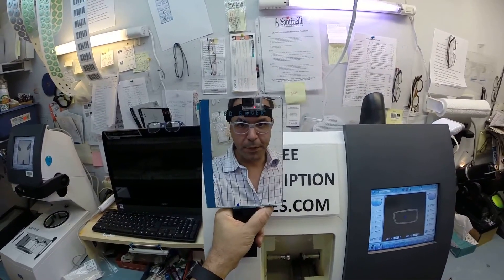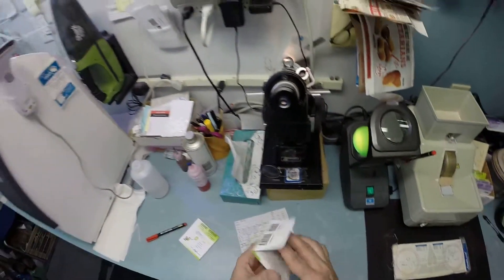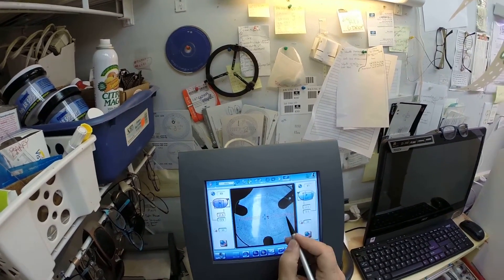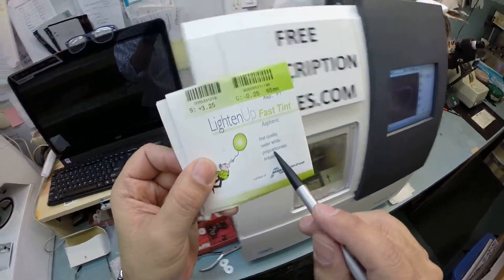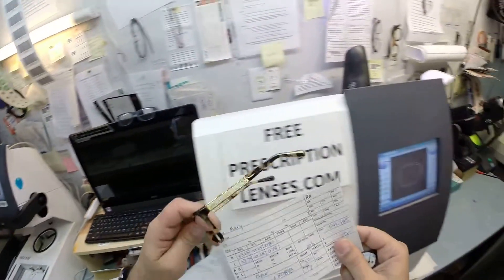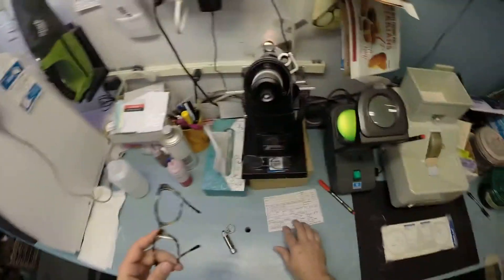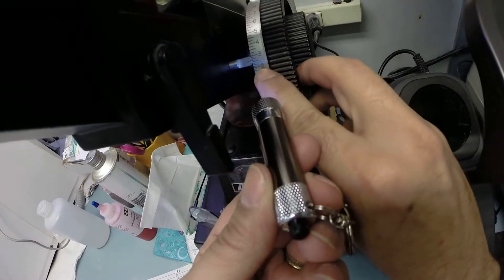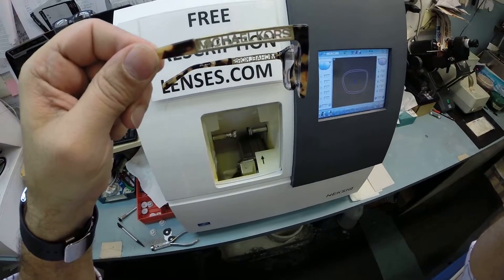Mary's Michael Kors 8008 with Free Rx Lenses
Watch as I cut free unbreakable Rx lenses for Mary's new Michael Kors 8008 size 52 color 3013. Greensboro North Carolina is about to look even better!